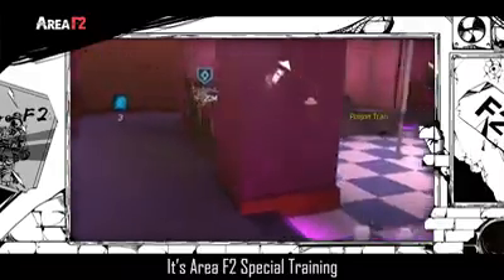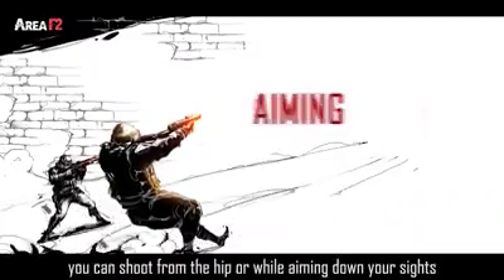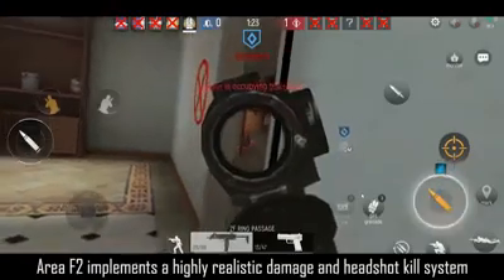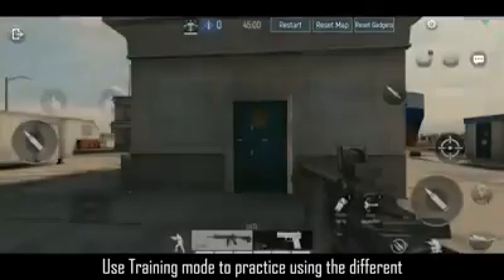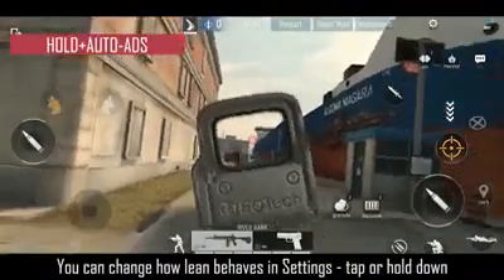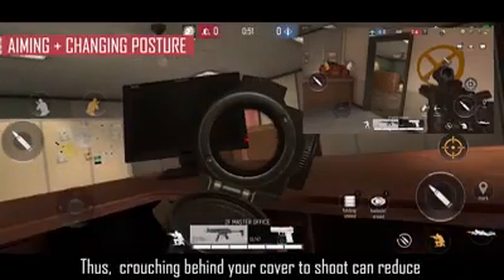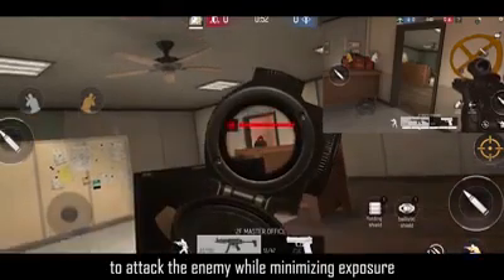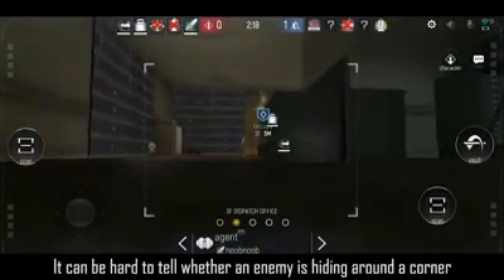Area F2 Basic Technics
Area F2 Basic technics for newbie
Who are new to Area F2 can watch this video to improve your skill and now about how to Play this game